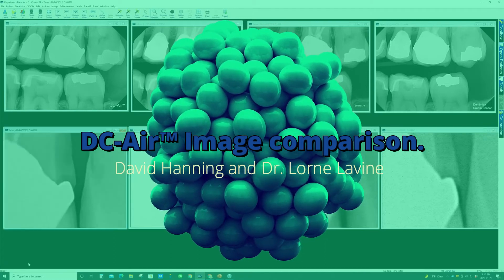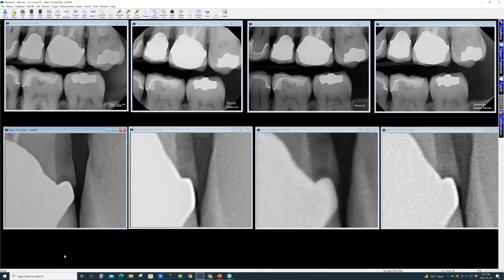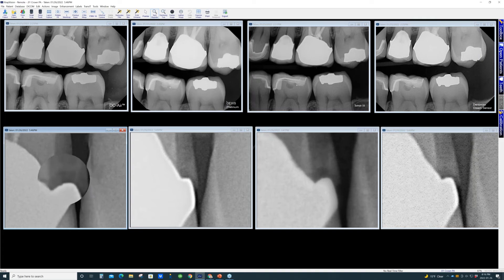DC-Air™ The wireless dental x-ray sensor that solves sensor pains.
An in-depth comparison that sets DC-Air™ apart from other sensors that exist in the world of dental technology. Have a look at what Dr. Lorne Lavine AKA "The Digital Dentist" has to say about it's image quality and what it can do to make sure treatment needs are met beyond measure.